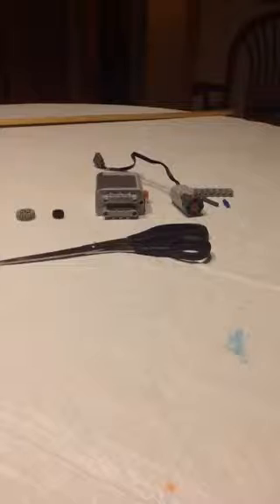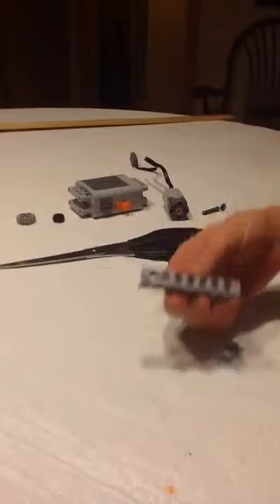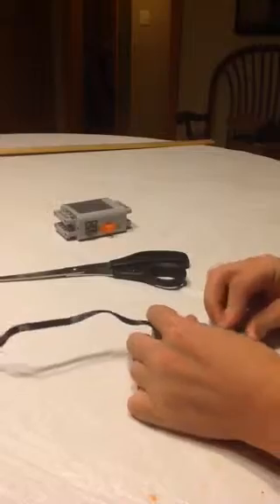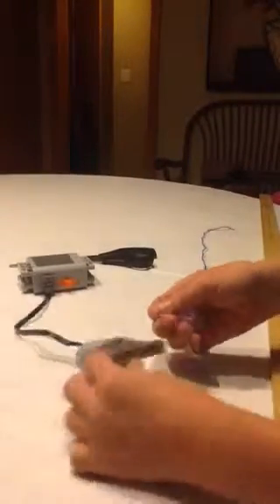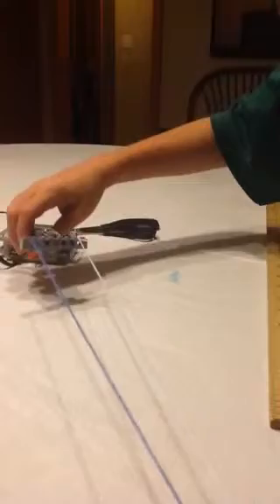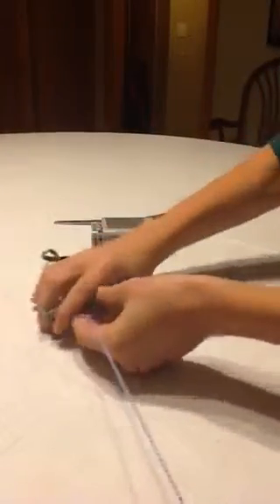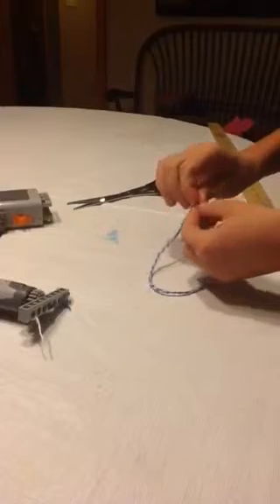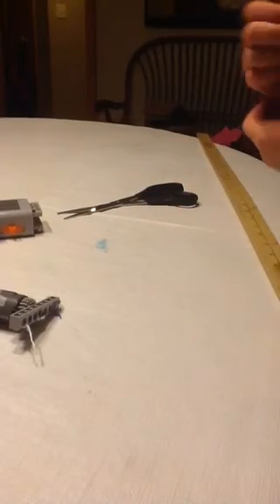Lego bracelet maker how to video